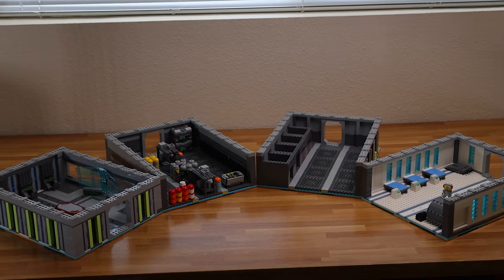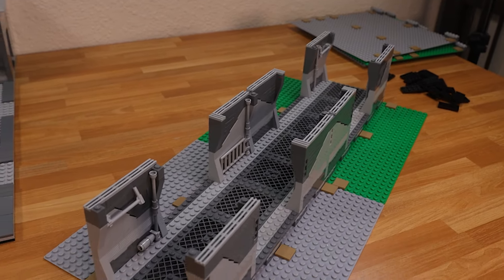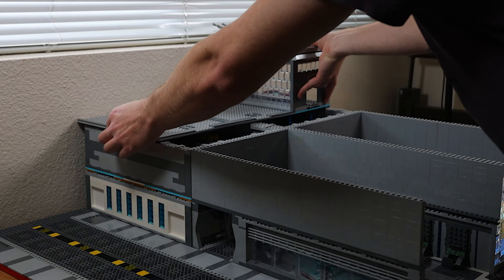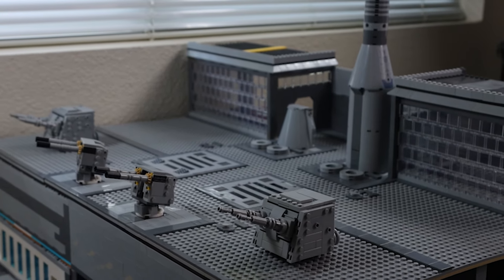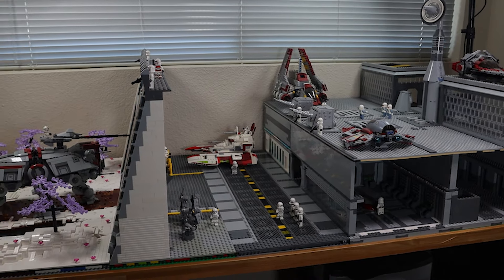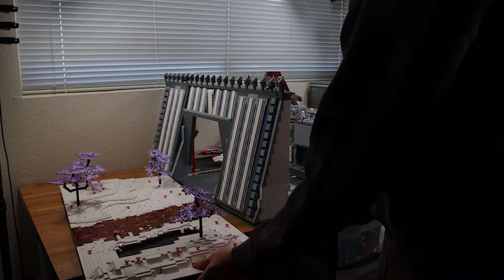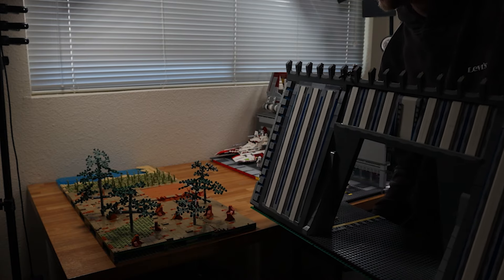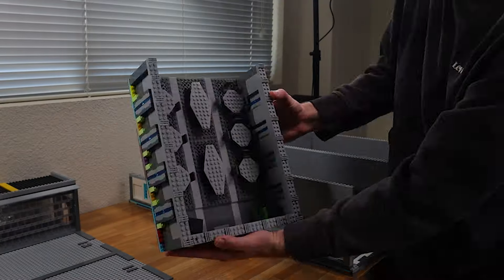I Built a Modular LEGO Clone Base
Finally... The finale to the modular clone base. I hope you all enjoyed this mini series and if you missed the first 4 videos they will be listed below!